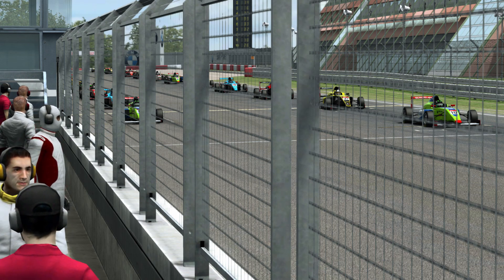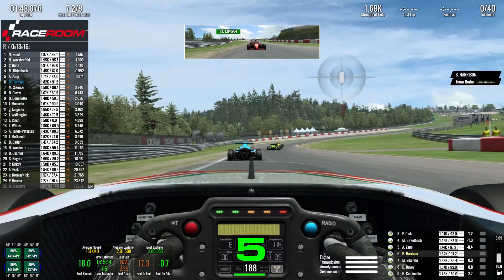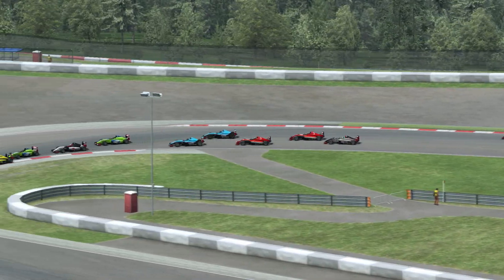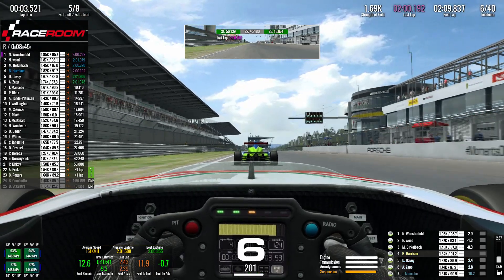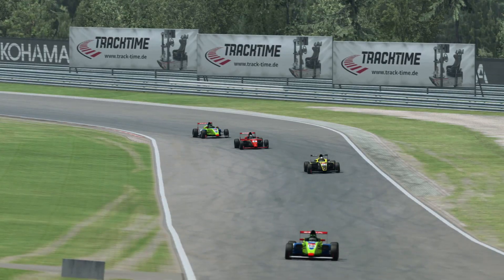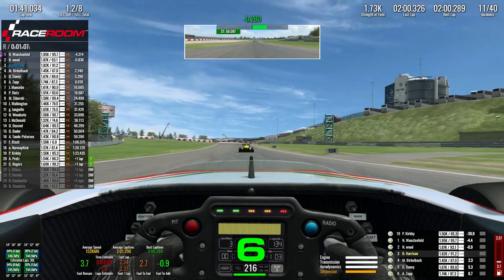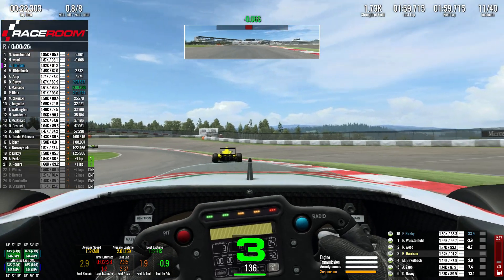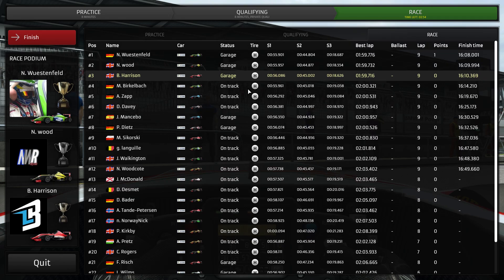Yet another superb race on RaceRoom's Ranked Servers!!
Join La Broca Paddock Club to get access to channel badges, emojis, early access and behind the scenes action:

Join myself, Chris Rogers, Sven from Zero to Hero and over 200 others in our new Discord Community - SCB Sim Racing Group - for RaceRoom chat, community races and more

Yet another brilliant RaceRoom Ranked race here, this time in the F4 at Nurburgring. A great battle for the podium ensues - enjoy!

Want to get faster in RaceRoom? Here's three easy ways you can improve your race pace